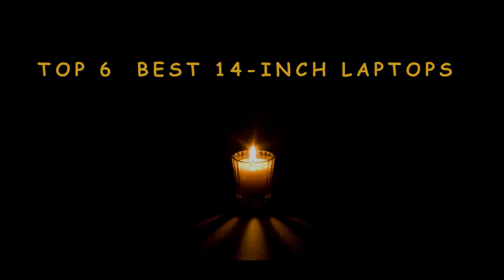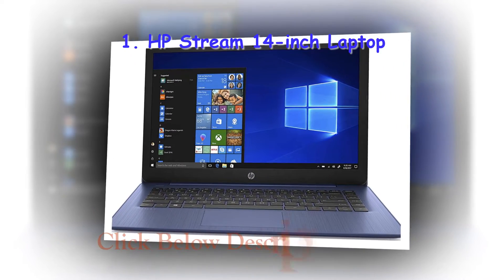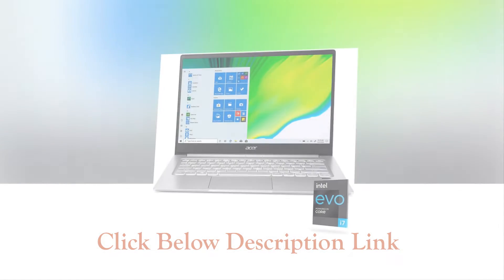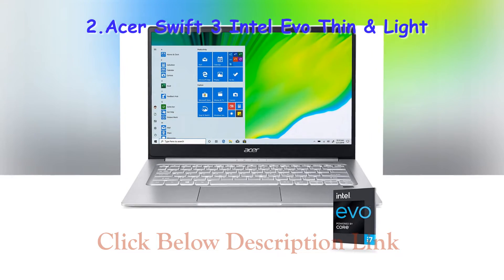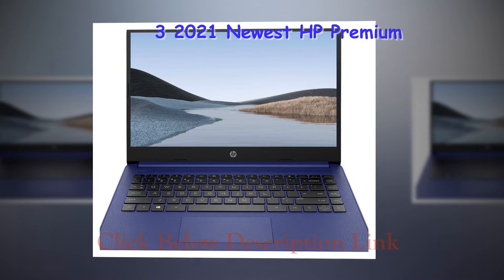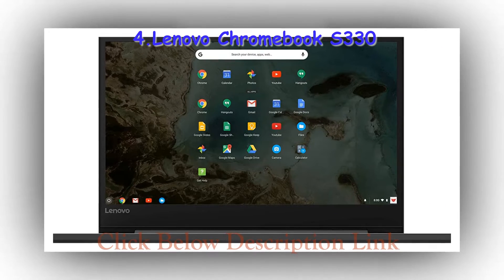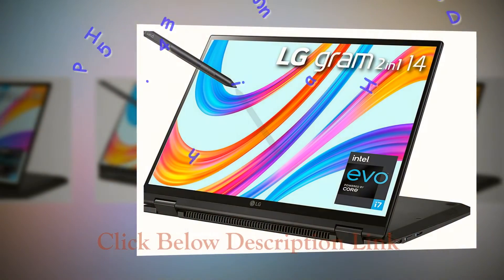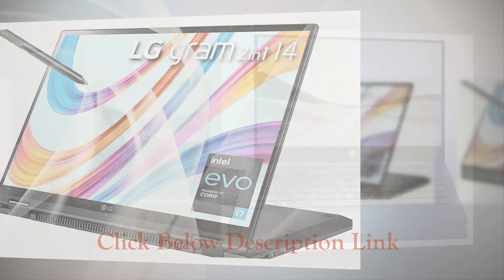Top 06 Best 14-Inch Laptops 2022 || Best 14-Inch Laptops Reviews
Here are the Top 06 Best 14-Inch Laptops  from the video as per serial:

1.HP Stream 14-inch Laptop, Intel Celeron N4000:

2.Acer Swift 3 Intel Evo Thin & Light Laptop, 14" Full HD:

3 2021 Newest HP Premium 14-inch HD Laptop:

4.Lenovo Chromebook S330 Laptop, 14-Inch FHD:

5.HP Stream 14 inches HD(1366x768) Display:

6.LG Gram 14T90P - 14" WUXGA (1920x1200) 2-in-1 Lightweight Touch Display Laptop:

Best14-InchLaptops